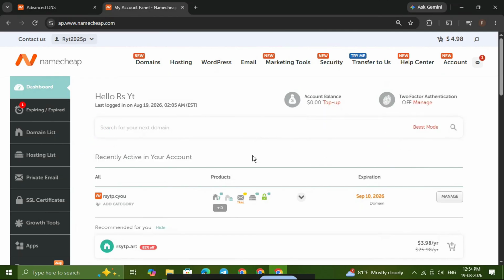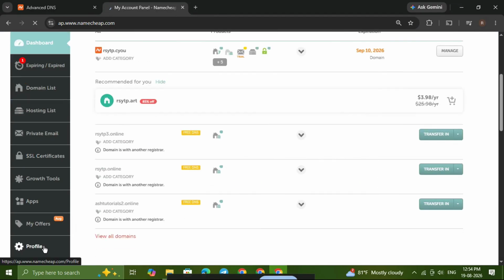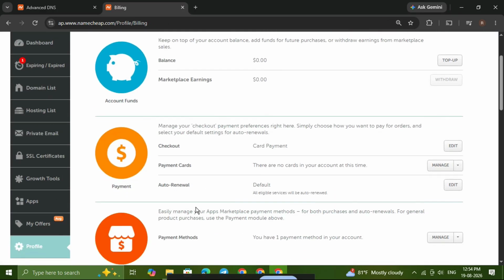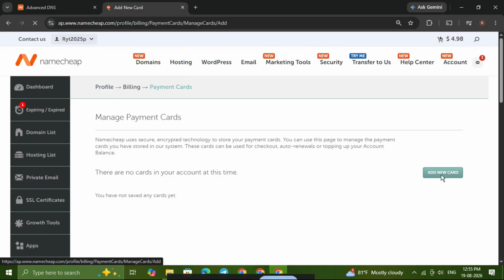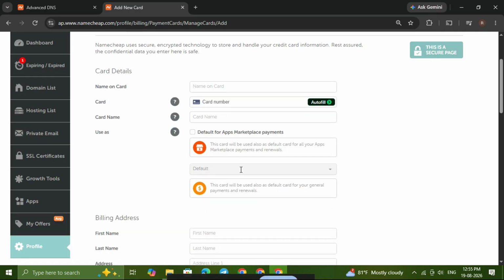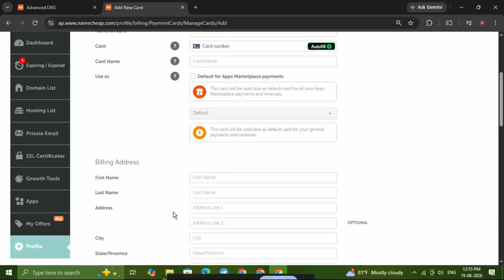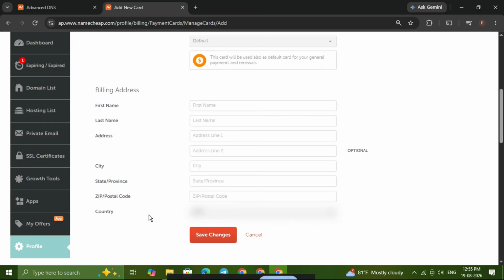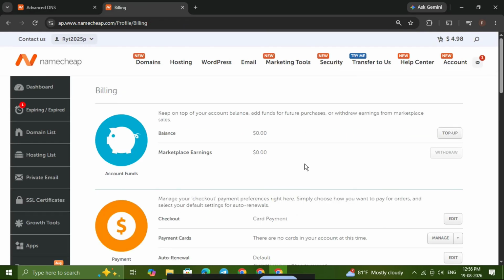How To Setup Billing Contact In Namecheap (Easy Guide)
Learn how to set up a billing contact in Namecheap, add a saved payment card, and choose the correct billing details at checkout.
Follow this step-by-step guide to keep your purchases accurate and your account information organized.

🕚Timestamps:
0:00 Introduction
0:16 Log In To Namecheap
0:26 Open Profile And Billing
0:39 Add A New Payment Card
1:03 Enter Billing Address Details
1:28 Review And Save Changes
1:41 Select Billing Contact At Checkout
2:01 Verify Payment Details
2:17 Complete Checkout
2:28 Outro

✍️What You'll Learn In This Video:
• How To Open The Billing Section In Your Profile
• How To Add A New Payment Card In Namecheap
• How To Enter The Correct Billing Address
• How To Select The Right Billing Contact At Checkout
• How To Verify Name, Email, And Address Details
• How To Complete Checkout With Saved Billing Information

💡Pro Tips:
• Always use the exact billing address linked to your card.
• Double-check your card number and security code before saving.
• Save multiple billing contacts only if you truly need them.
• Review checkout details carefully to avoid payment errors.
• Keep your Namecheap account information updated for smoother renewals.

Namecheap, Namecheap tutorial, billing contact, set up billing contact, Namecheap billing, payment card, add new payment card, billing address, checkout, account settings, domain management, web hosting, Namecheap guide, how to